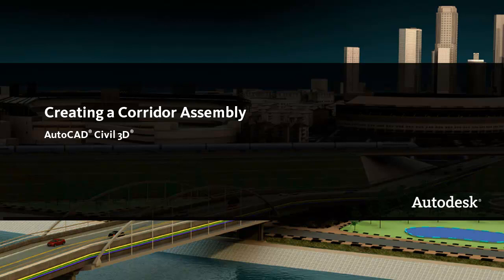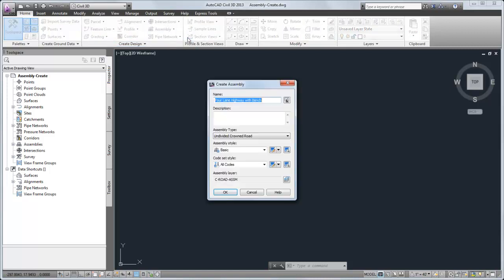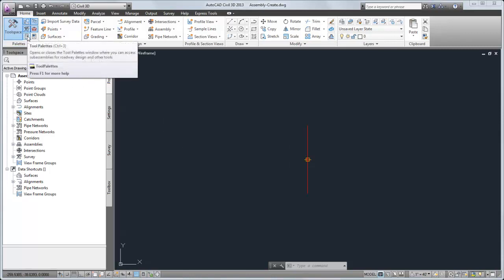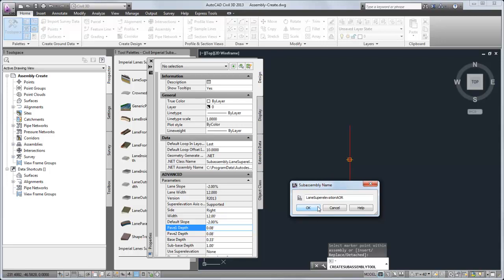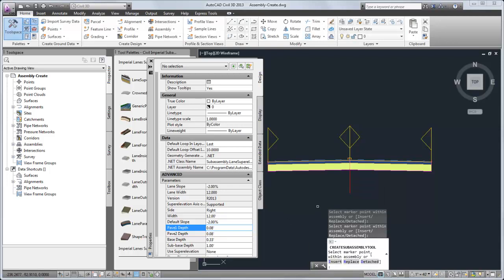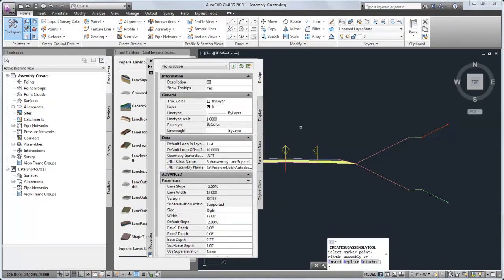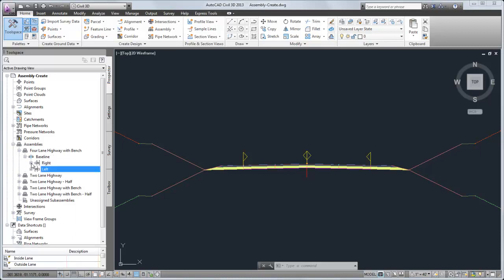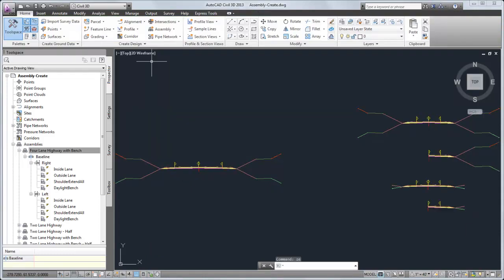Creating a Corridor Assembly. AutoCAD Civil 3D 2012